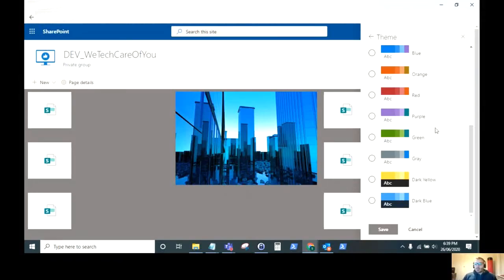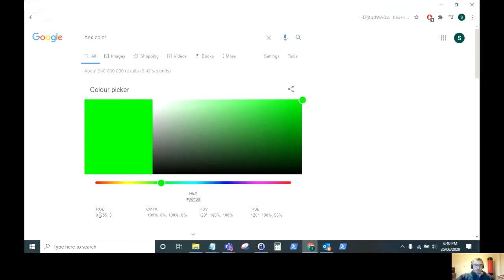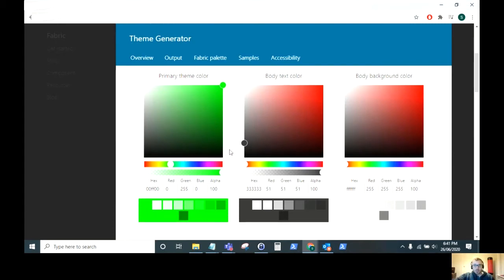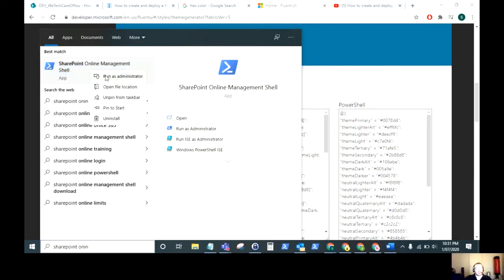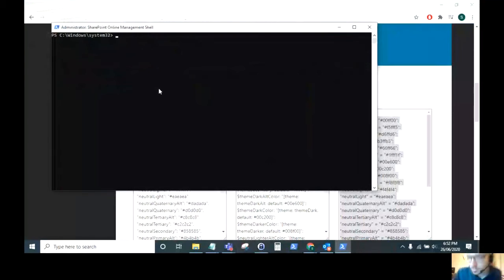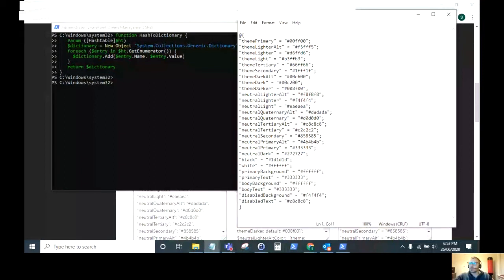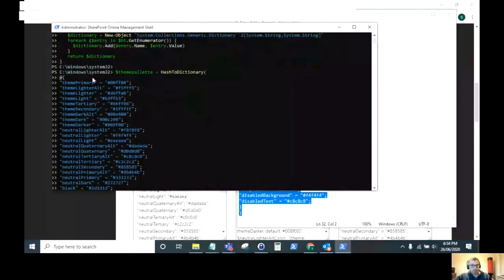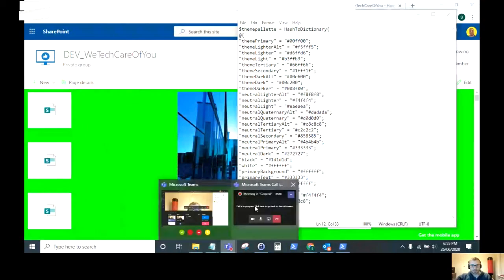How to upload a custom colour theme to a modern SharePoint site